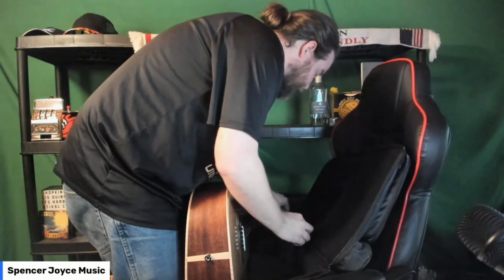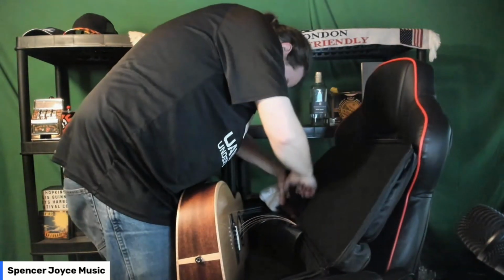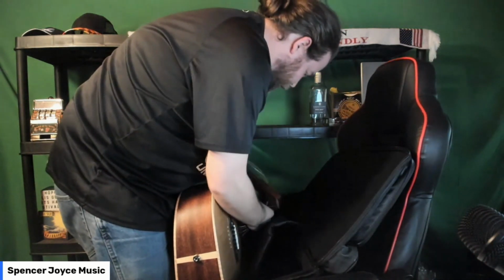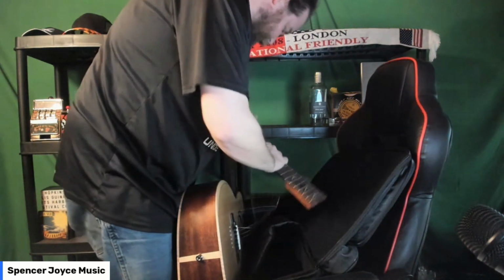A FOLDABLE TRAVEL GUITAR?! Journey Instruments Unboxing & Review | Spencer Joyce Music